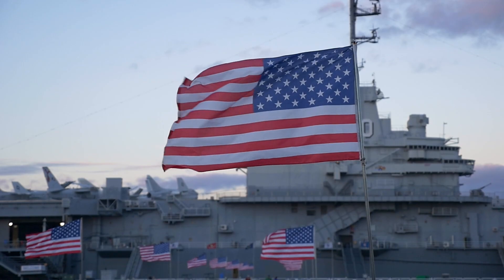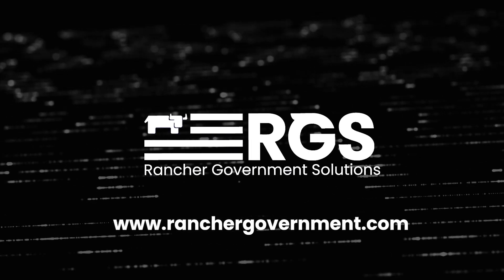Rancher Government Successfully Using Harvester as a Cutting-Edge Alternative to VMware and other...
Rancher Government Successfully Using Harvester as a Cutting-Edge Alternative to VMware and other Legacy Infrastructure

Rancher Government value proposition.